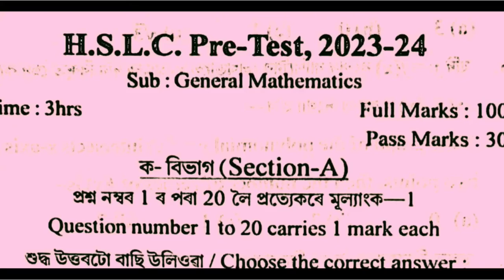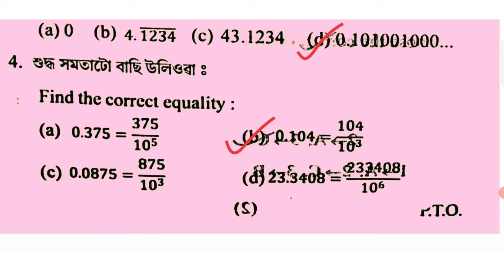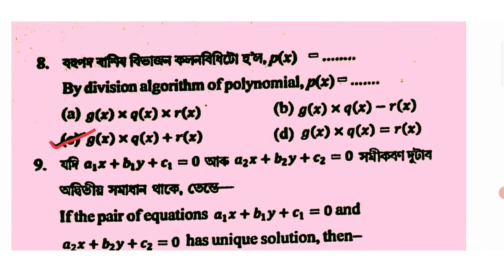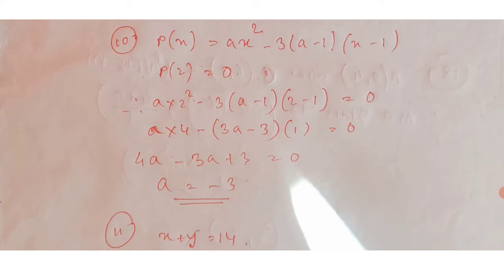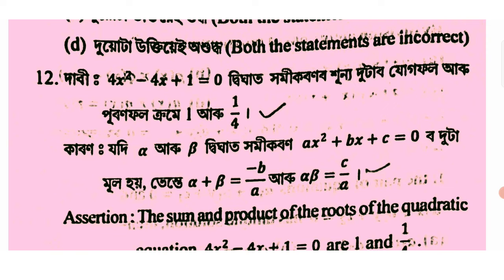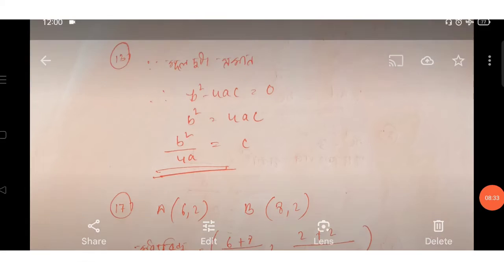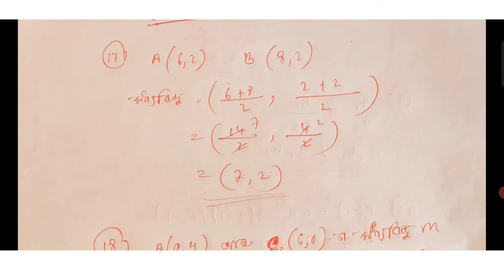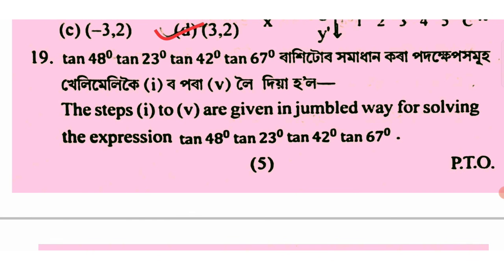Pre Test Exam 2023-2024 Maths Question Paper।Tinsukia District।Assamese Medium।Class 10 maths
class 10th solved maths pre board question paper 2023 answer
pre board exam 2023 class 10 maths paper question answer
cbse class 10 maths pre board question paper 2023
sample question paper class 10 2023 cbse maths
class 10 final exam question paper 2023 maths
pre test examination 2023 class 10 maths question paper
pre board exam 2023 class 10 maths question paper
class 10 pre final exam 2023 maths question paper
class 10 maths sample paper 2023
maths question paper metric 2023
maths exam paper class 10th 2022
2022 matric exam maths question paper
matik ka exam 2022 paper maths
x maths question paper 2022
2022 exam maths question paper
2023 hslc exam question paper maths
pre final exam maths
pre final exam paper 2023 10th class maths
pre final exam paper 2023 10th class maths nagaon district
pre final exam 2023 maths
pre final exam paper 2023 10th class maths assam
pre final exam paper 2023 10th class maths all district
pre final exam paper 2023 10th class maths bongaigaon